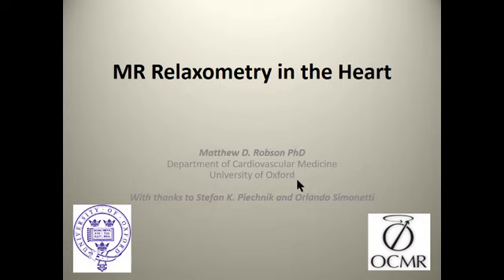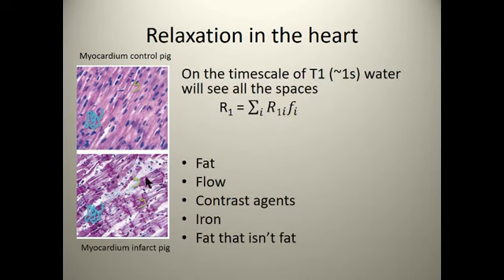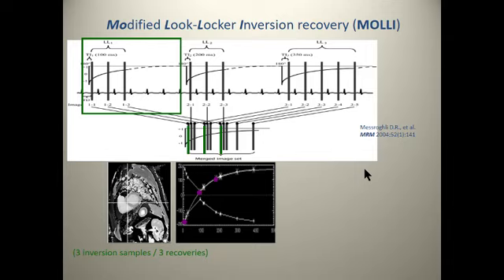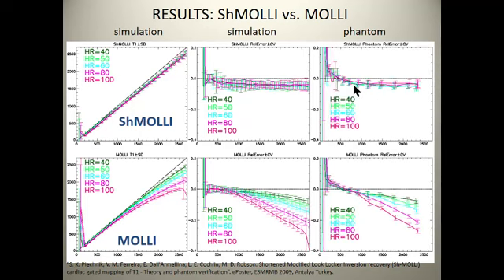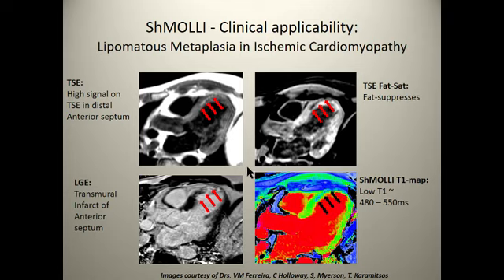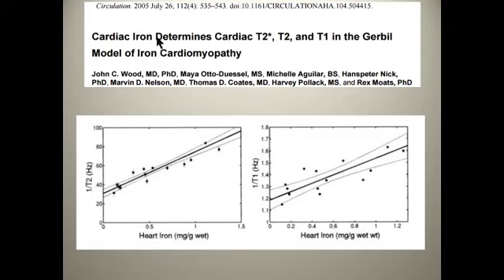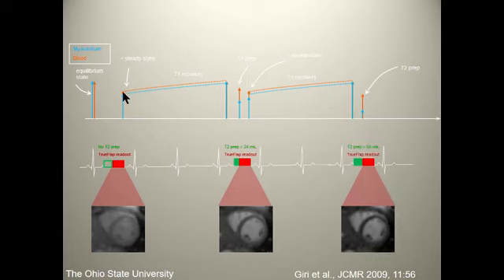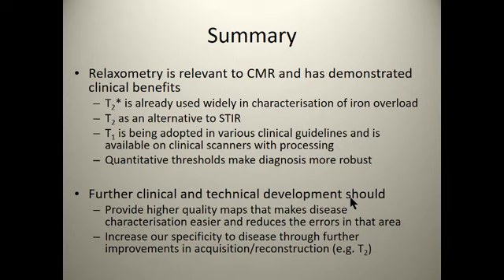ISMRM MR Academy - MR Relaxometry in the Heart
"MR Relaxometry in the Heart"
Matthew D. Robson, Ph.D. from @oxforduniversity